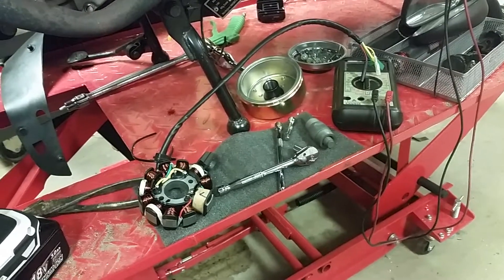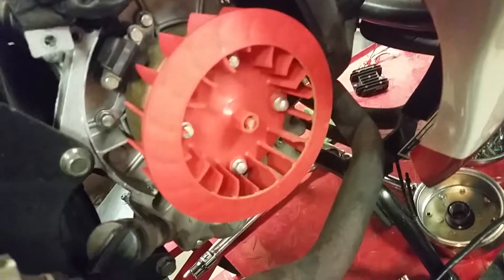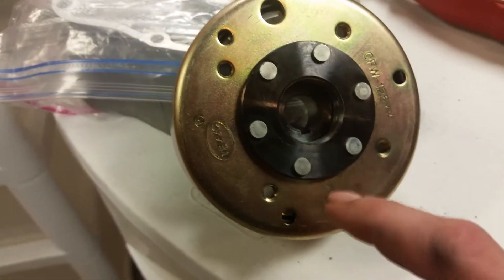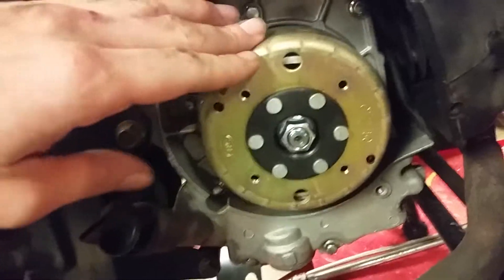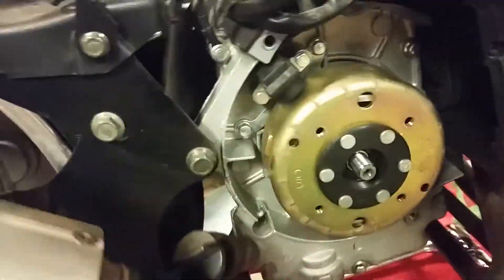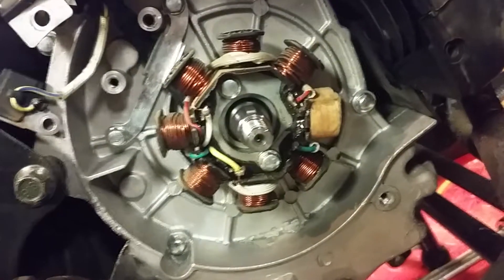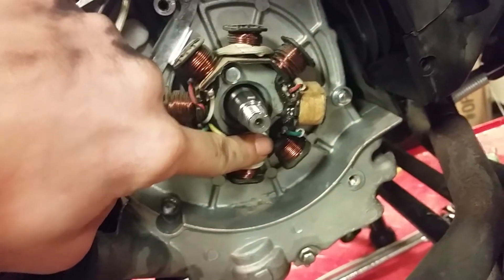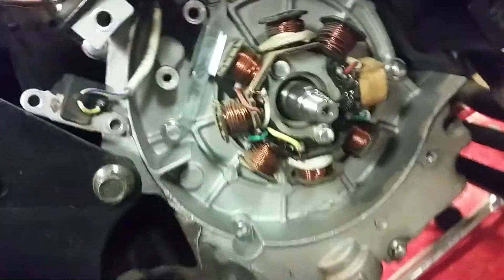11_Pole_Stator_Upgrade_Part_1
This is a video illustrating how to upgrade your GY6 scooter to use an 11 pole stator/magneto. In this part 1, I show how remove your old stator.